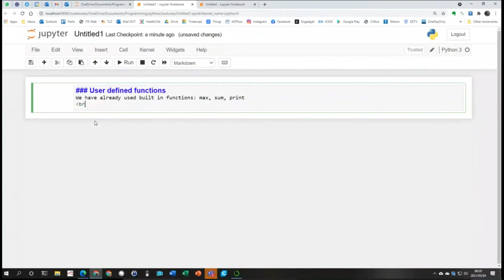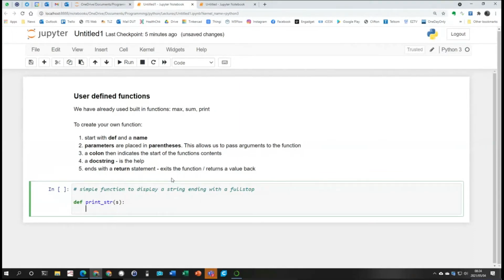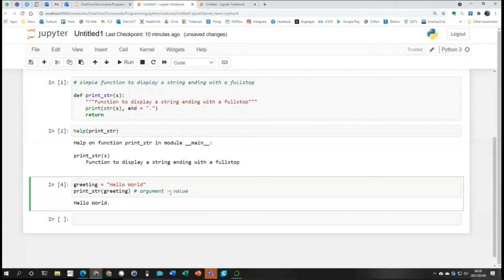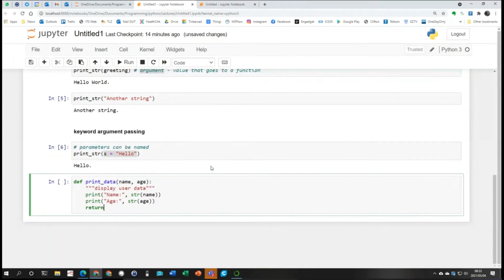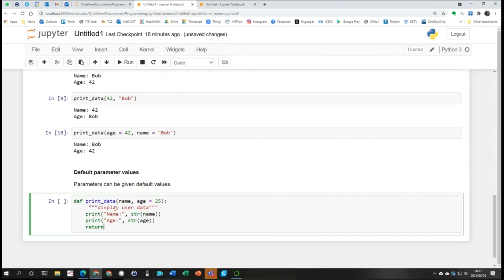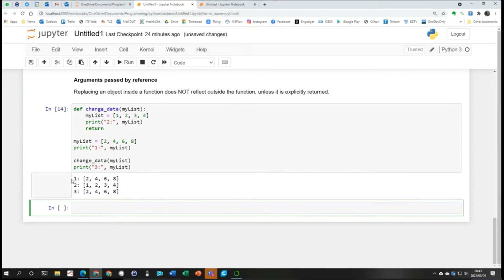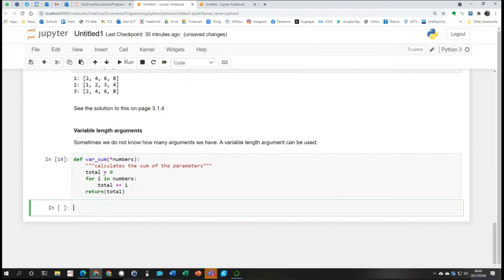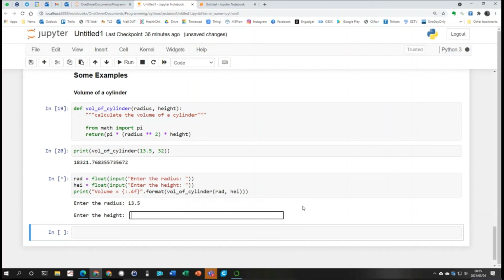Python Course: Part 8: Functions